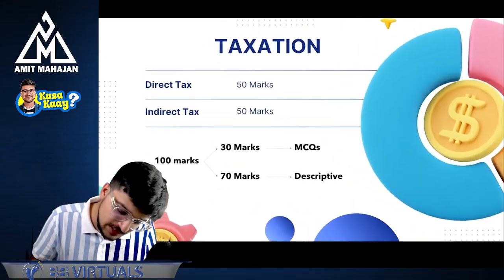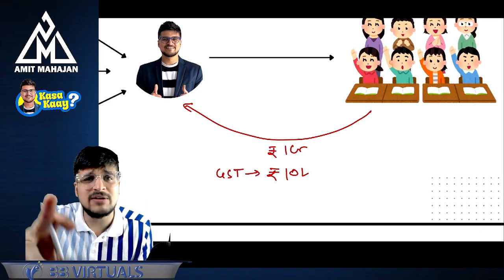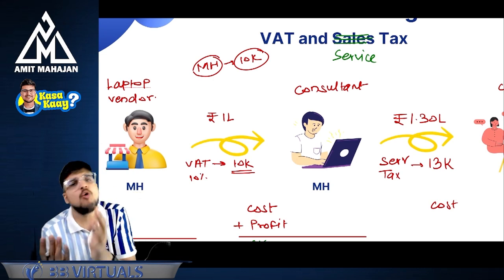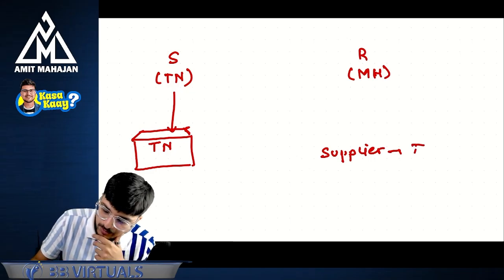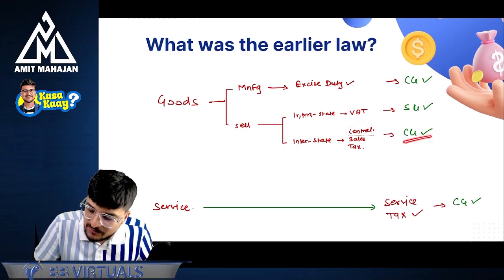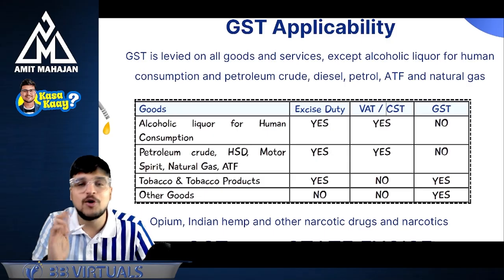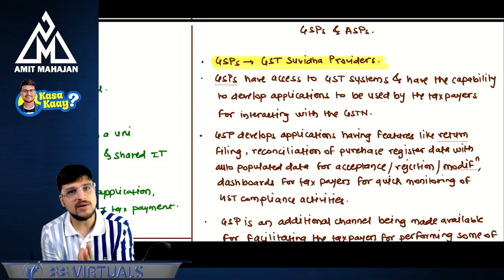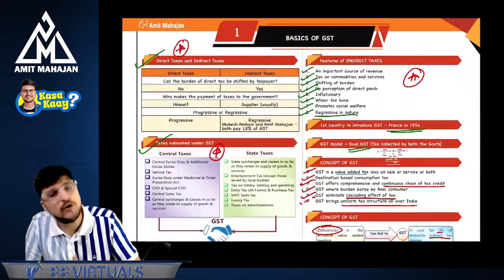Day 1 - GST Practice Batch - Full English | Inter | CA Amit Mahajan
Champs,

Here we go with our another edition of Practice Batch for IDT for Sept / Dec 2025 and Jan 2026 and this time 100% in English.

Trust me on this - you will feel the difference in the method of learning TAX - it is my responsibility to make this subject as your favourite subject!

Pricing:
IDT only - 3,699/-

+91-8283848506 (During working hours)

I would say - trust me now and thank me later 🔥

- Amit Bhaiya